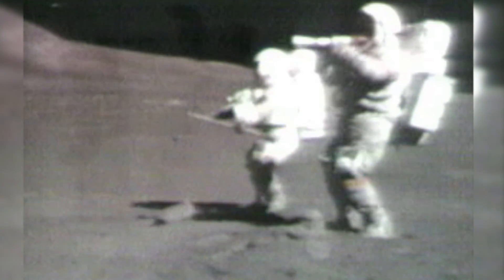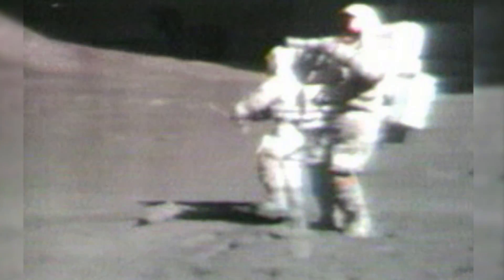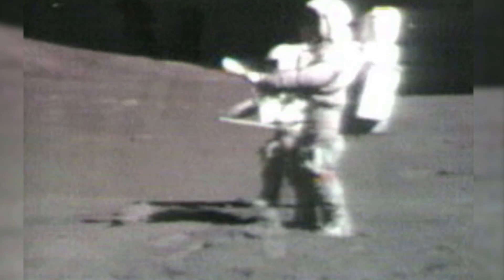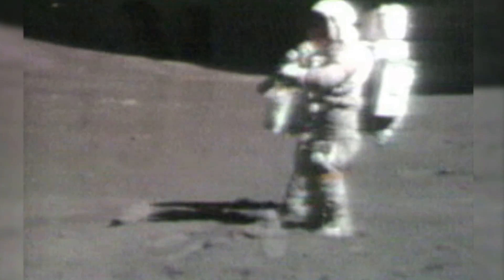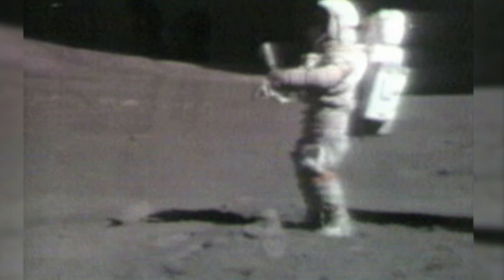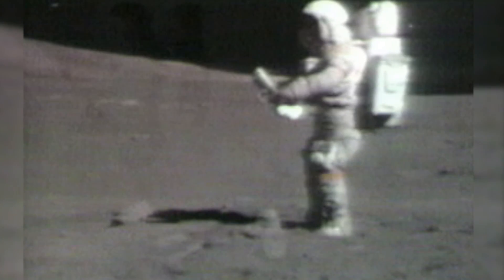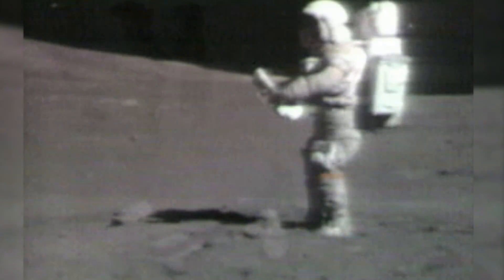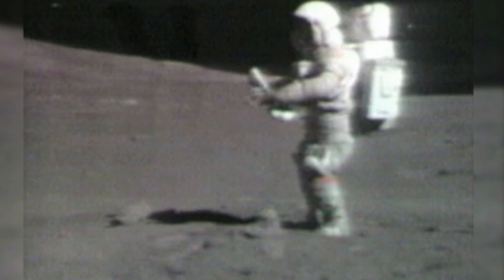Zeiss Camera lens used on the Moon up for sale at RR Auction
A camera lens used by astronauts during the Apollo 15 space mission is going up for auction - and is expected to fetch between $400,000 and $600,000.

The Zeiss camera lens was used by NASA Dave Scott to take photos while the spacecraft was in orbit, and on the surface of the Moon.

The lens, which was attached to a Hasselblad Electric Data Camera, was selected for its durability and reliability.

A silver finish was used to ensure the internal temperature of the lens stayed consistent in the 100-degree heat on the Moon's surface.

Special tabs were fitted to the rotational segments in the centre of the lens, to make it easier for astronauts to use while wearing the pressurised gloves in a spacesuit.

The lens cap is even signed "D. R. Scott" in felt tip.

In total the camera lens was use to take 293 images of the moon's surface, which were later used by NASA as part of their scientific and exploration research.

The auction begins on 14 April and ends on 21 April and is run by RR Auction.

As part of the lot Scott has provided descriptions of four of the photos captured using the lens, depicting the Rille Wall, Falcon, Pluton and Silver Spur.

"After our three days on the Moon, it was returned to the Command Module in lunar orbit where it was used for two more days to photograph the surface of the Moon," said Scott in the letter that accompanies the sale.

"After the mission, I received the lens from NASA as a memento of the mission and it has been in my personal collection since that time."

The lens is on auction alongside other historical space artifacts such as a rare Saturn V Flight Control Computer, responsible for steering the Apollo rocket, and a life-sized replica of the Mercury capsule.

Robert Livingston, executive vice president at RR Auction, said the "holy grail" of space collectibles are those that have made it to the moon.

"This is a quintessential piece of photographic equipment used extensively on the lunar surface, making it a truly remarkable flown artifact from Apollo 15," he said.